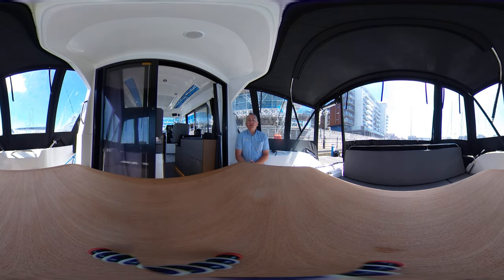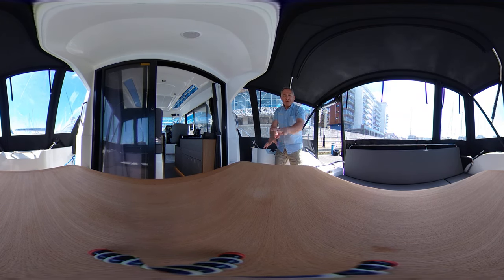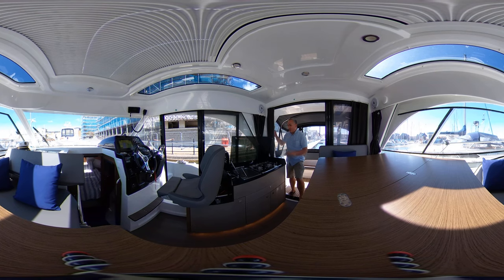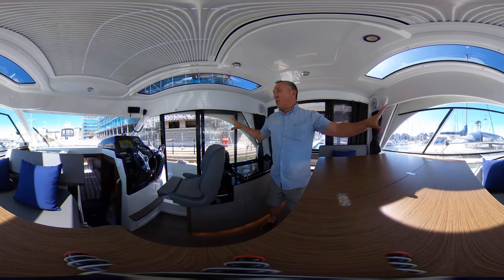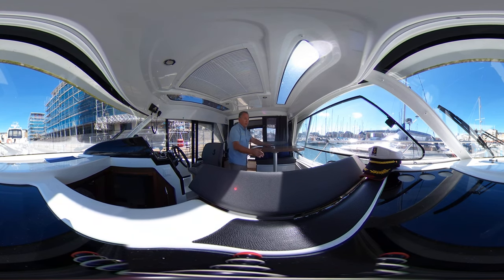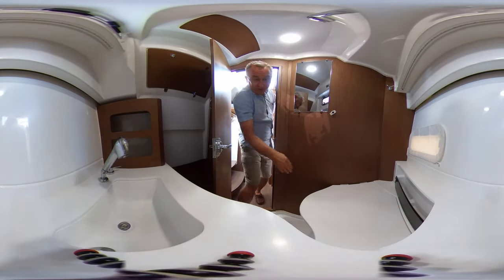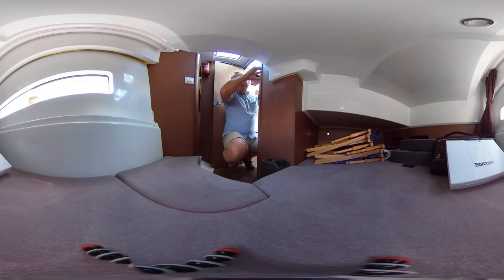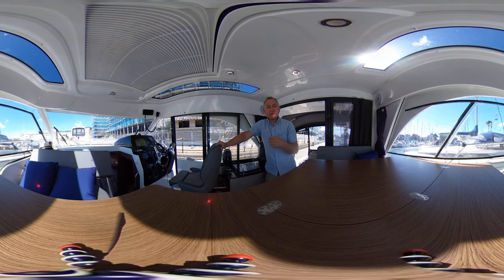£165,000 Beneteau Antares 9 OB 3D Interior Tour!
Take a good look around the interior of this lovely boat, with Tim from Boatshed Yacht Brokers and Boatcare Sussex - just swipe, or click and drag your screen to look around, whenever you like!